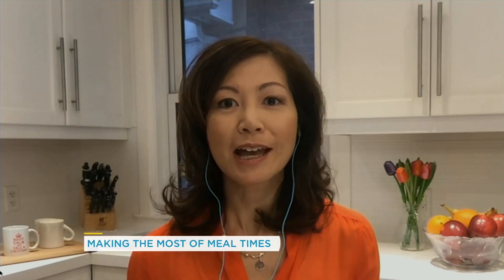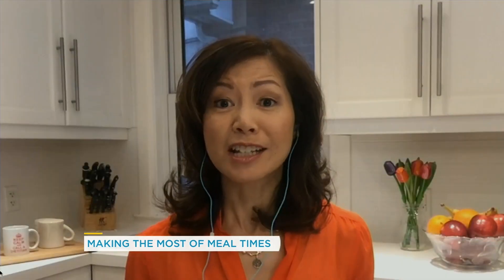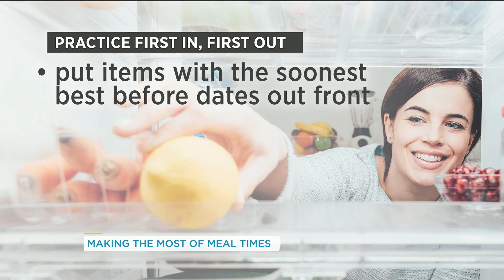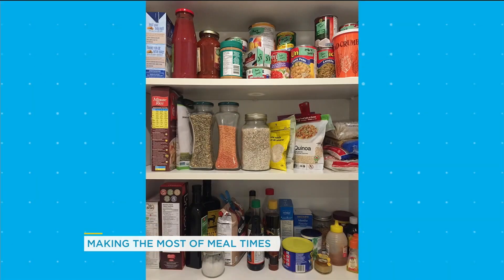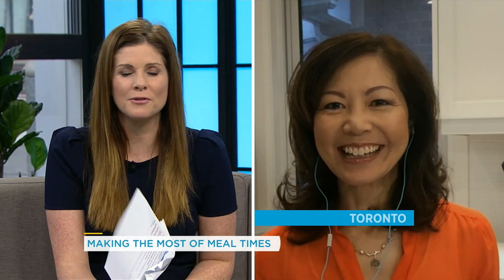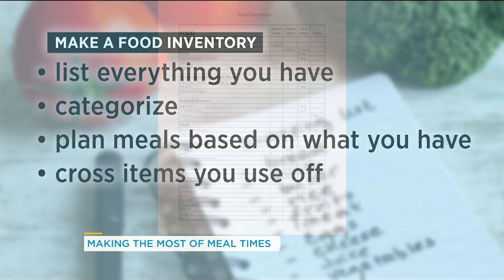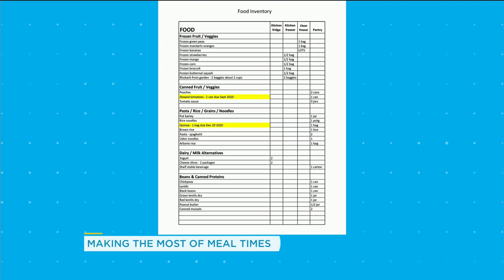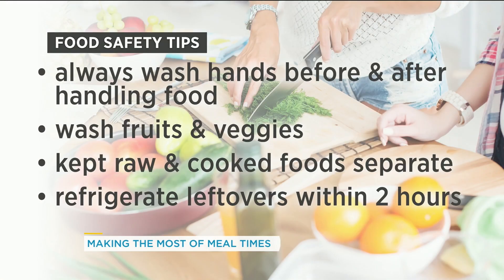5 ways to practice food safety during COVID-19 | Your Morning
Registered dietitian Sue Mah joins us to talk about how to ensure food safety and make the most of mealtime during the crisis.